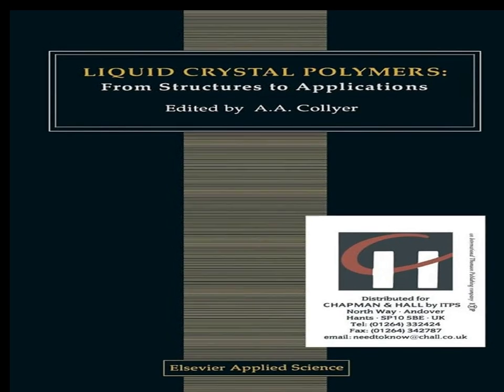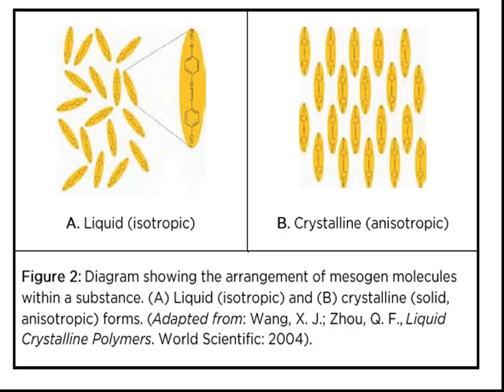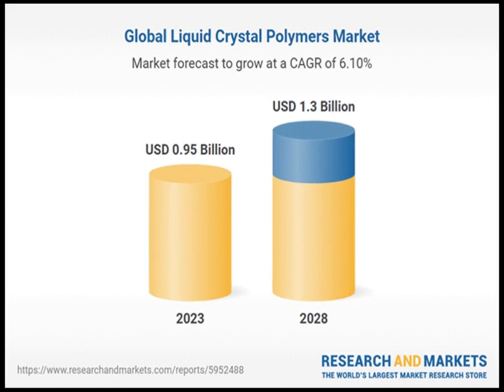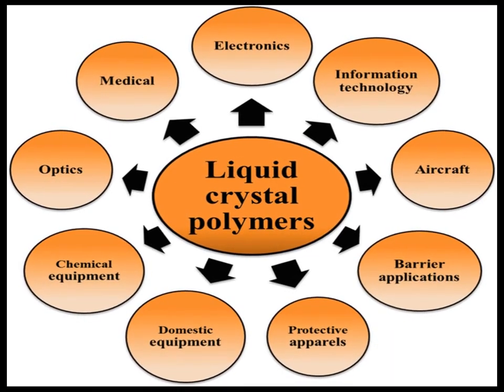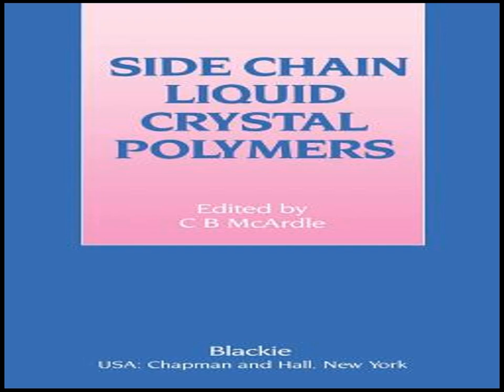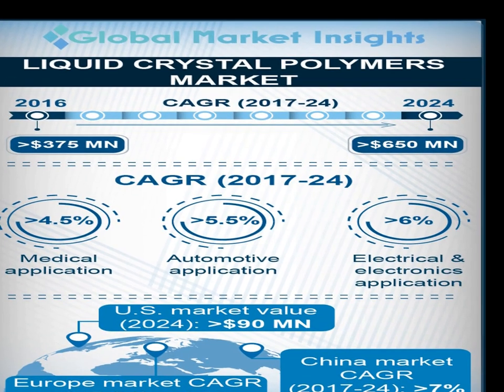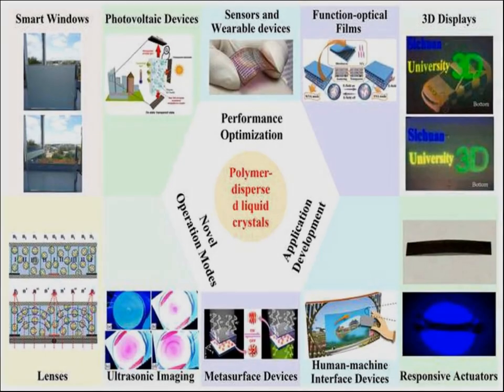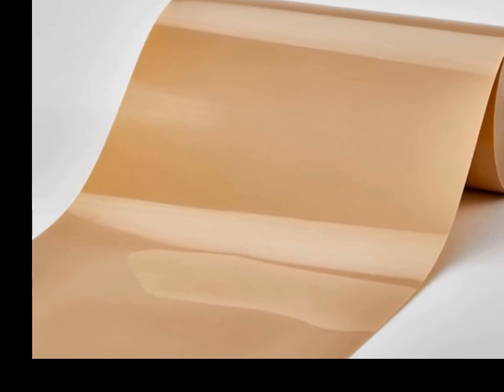INTERESTING MATERIALS: Liquid Crystal Polymers